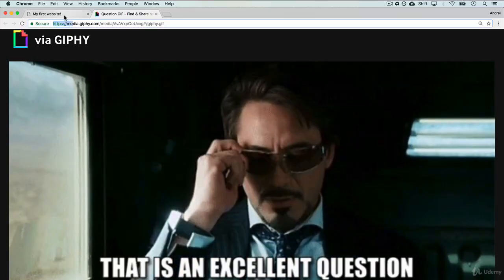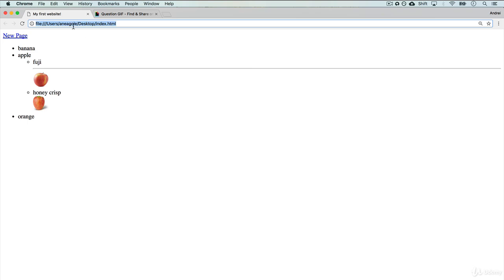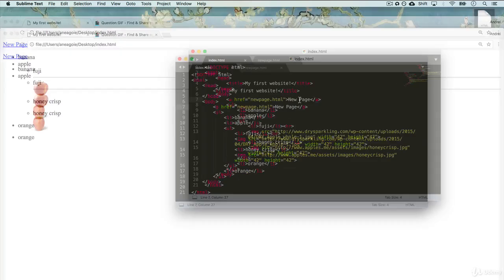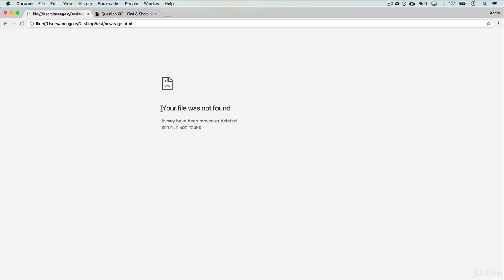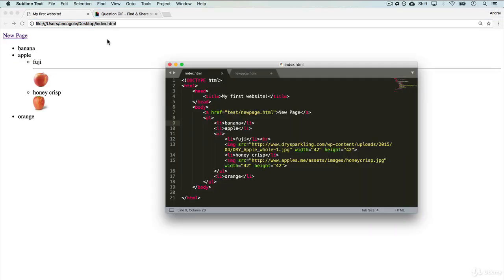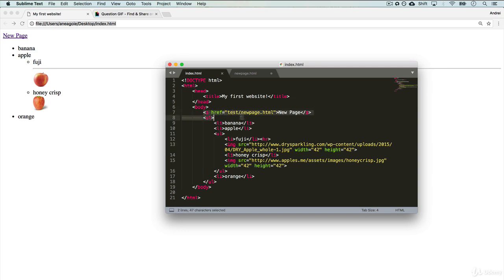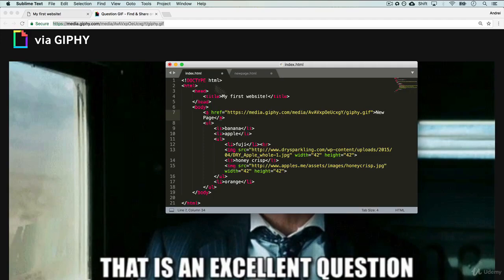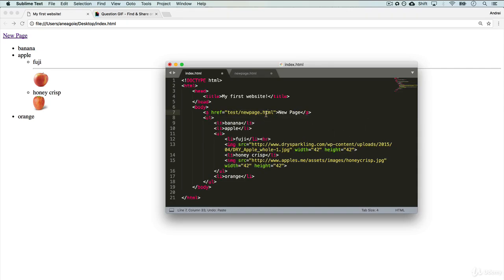Build Your Website Part 8 Q&A Relative vs Absolute Path